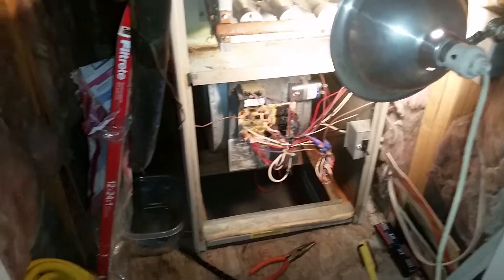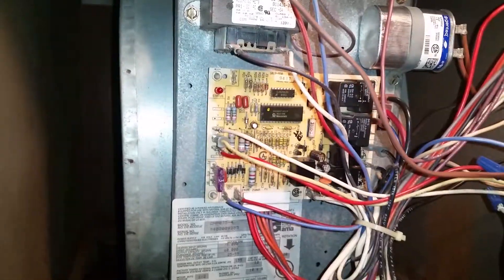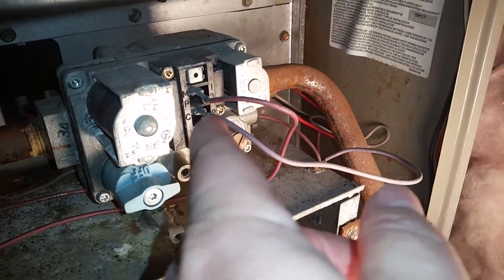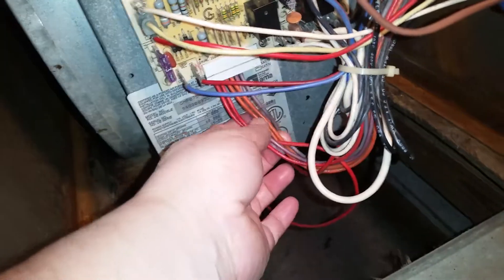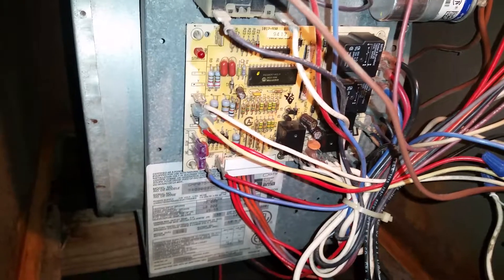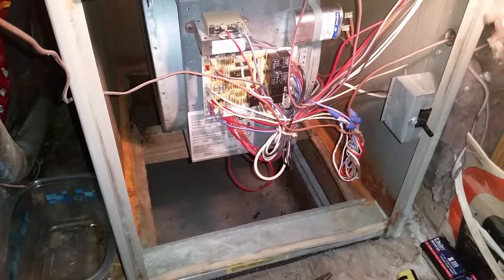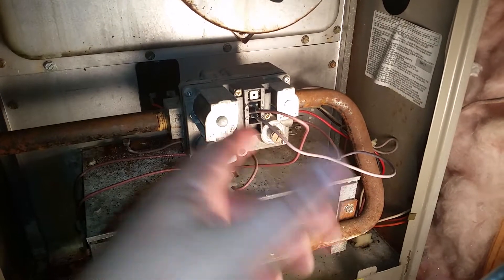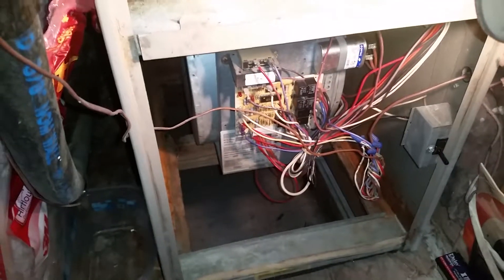Goodman Blower Stops in 3 Seconds Intermittent Limit Switches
Description: FIXED ! READ!!!  I didn't show the fix in this video. It turned out to be an intermittent limit flow switch. I ended up temporarily jumper bypassing them with a piece of folded over aluminum foil, bottom left red wires on the white connector. It came on and stayed on. Later I pulled the jumper bypass off and it kept working.
* As of Dec 21 it's still working with NO issues.
I know it was one of two switches, but since it's still working 2.5 years later I can only speculate it probably just had a piece of corrosion on the contact and it came out when I tapped it. I suspect it was the back Squirrel Cage Fan Flame Detect Switch.

** Here's My previous problem for all modes; (Power to unit & Control Board, Status LED Solid. Never Blinks! When it shuts down the LED goes out, not blinking.)

Unit is a Goodman 1993 GMP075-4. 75,000 BTU/HR

- In AC mode: Outside unit Pump & Condenser fan come on. High Pressure line gets warm, but when the Blower comes on it kicks off in about 2-3 seconds.
- In Heat: Vent Blower comes on and just when you think the glow igniter should come on, the unit shuts down.
- In Blower only mode: Blower comes on for about 2-3 Seconds and then shuts down.

 Here's what I've done so far:
1. Limit switches L220F-30 and fan cage limit switch are shorted as expected lines to board good.
2. Flame switches are shorted and not popped, lines to board good.
3. Heat Vent Motor on tube Runs.
4. Gas Solenoid has about 101 Ohms on the coil, good ground.
5. Grounds are good and Wire terminals are tight as well.
- In Fan Mode, can I temporarily jumper the Limit Switch terminals on the board to see if it is a limit switch?
The controller board LED comes on and stays on until the fan kicks off, then the LED goes out and stays out. Any Ideas?
Thanks for your help. Best Wishes n Blessings. Keith Noneya